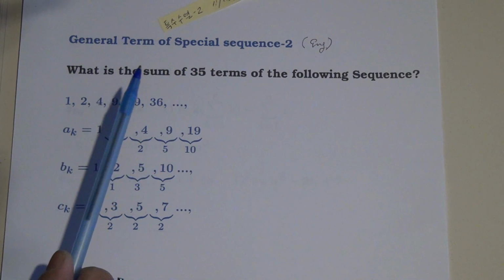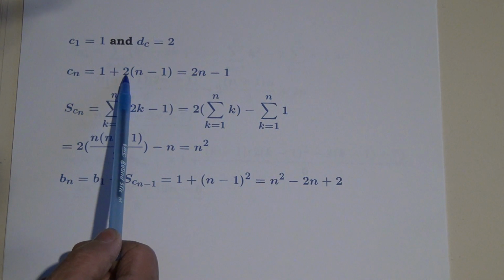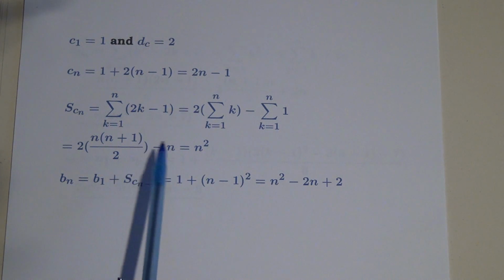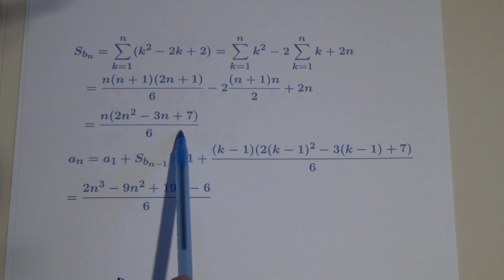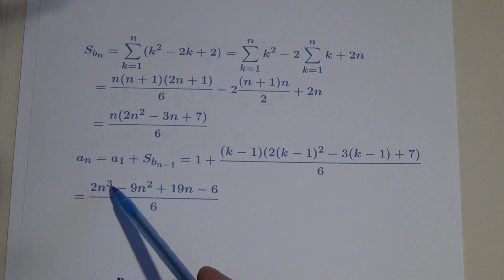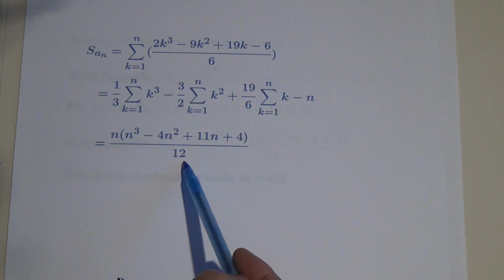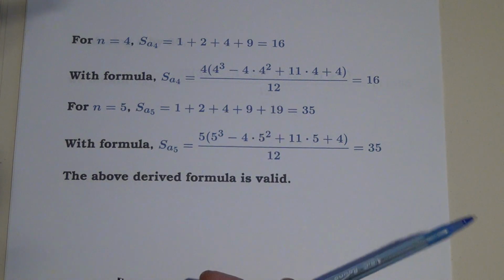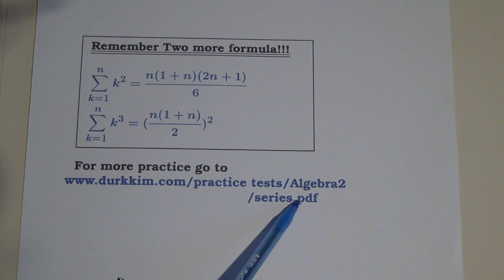varied series 2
Complicated series problem is explained.